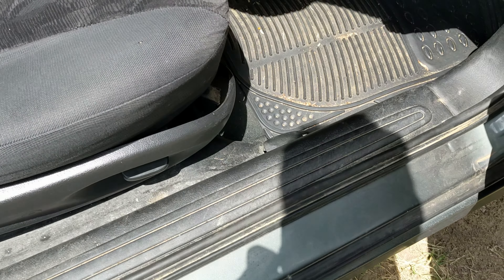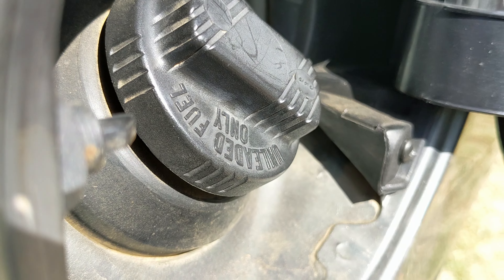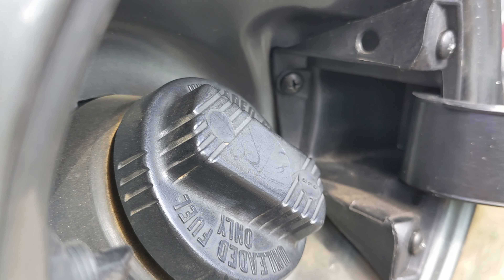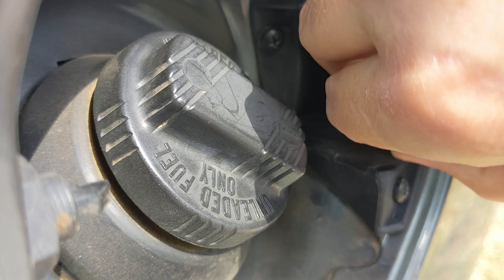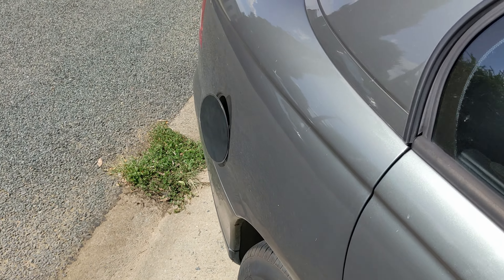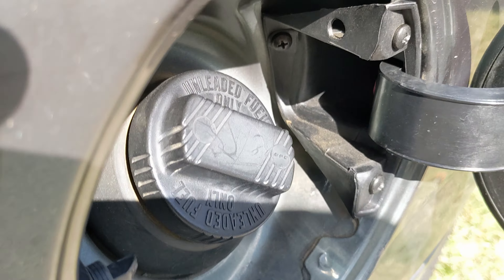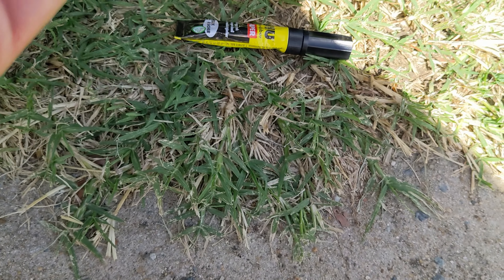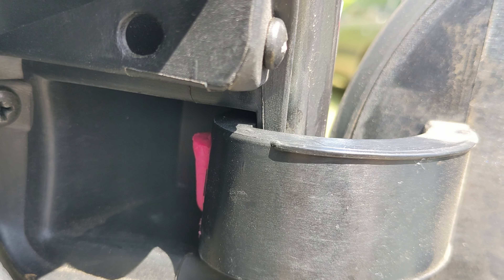Fix VY VZ Holden Commodore fuel cap / door that won't open.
This is a very simple and quick fix for when your VY or VZ fuel cap / door won't open anymore even though the latch is still working.